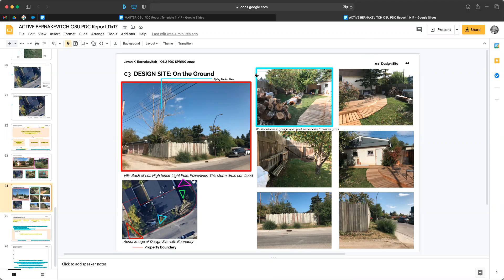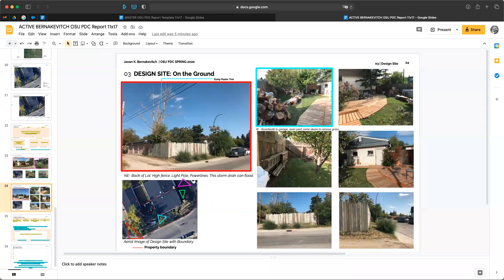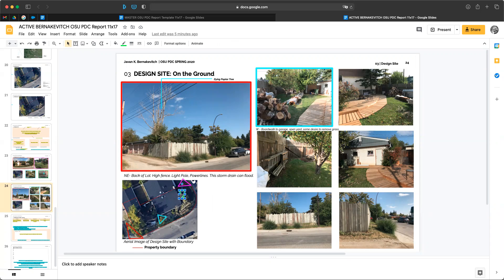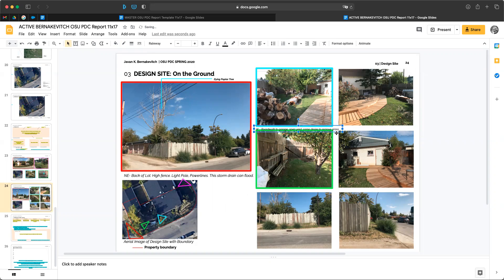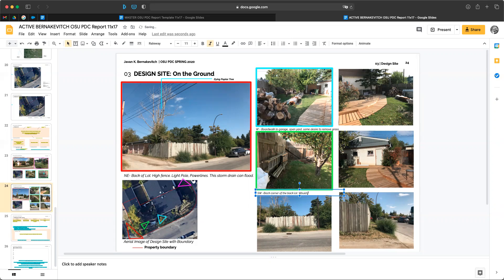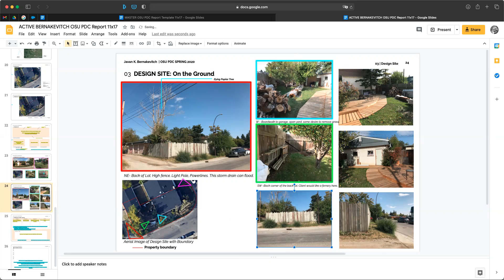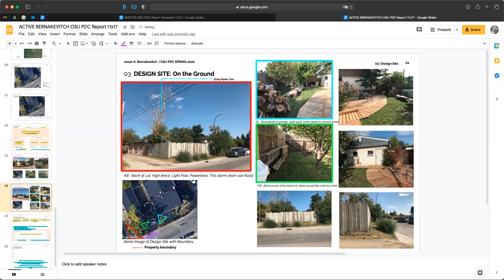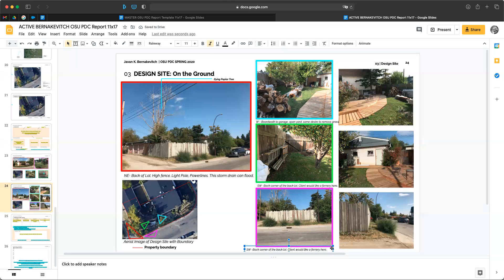OSU PDC - Google Slides - Design Site: On the Ground SAVING TIME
Hello Folks,

This video details how to fill out the initial portions of the Climate Survey Assignment for the Oregon State University's Permaculture Template designed in Google Slides.